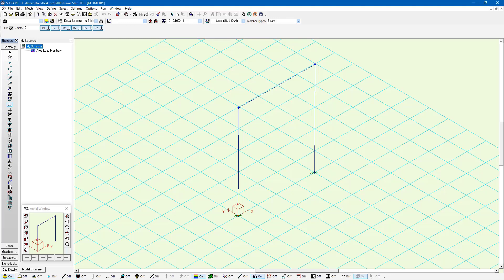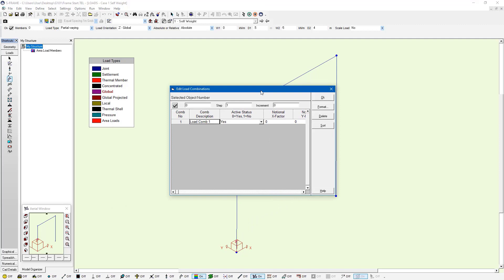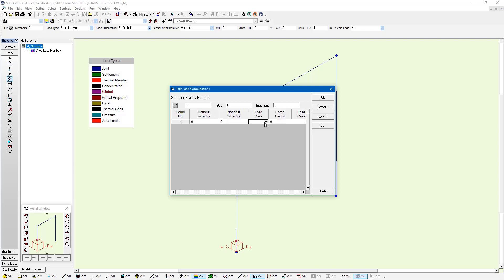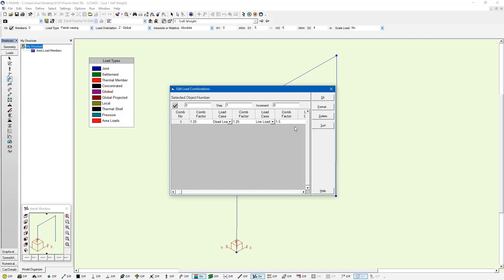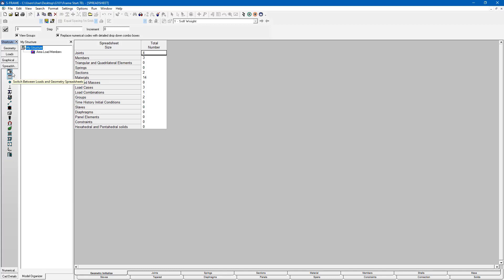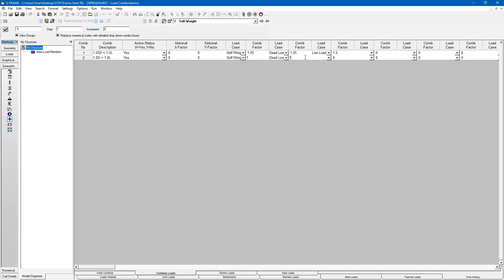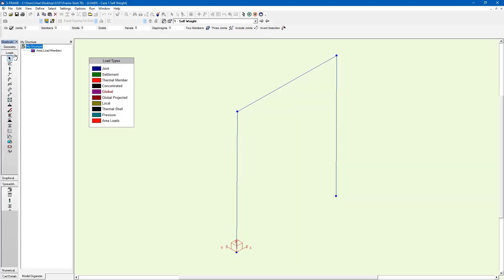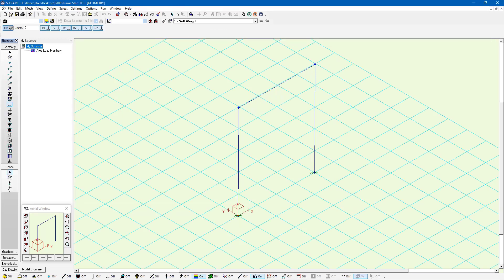S-FRAME Tutorial Series #13 - Creating Load Combinations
Once we have created, and populated our load cases, we can use S-FRAME to generate load cases either automatically, or manually